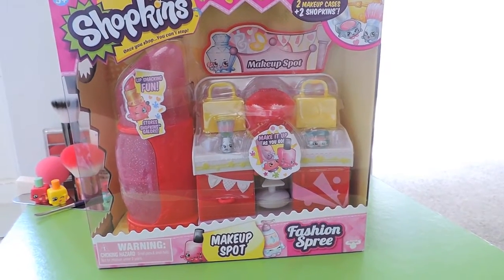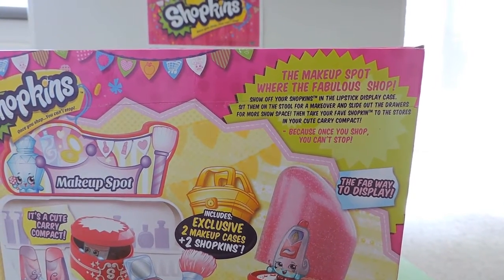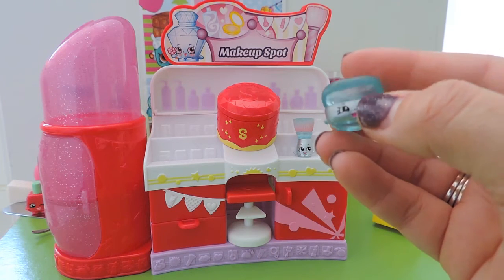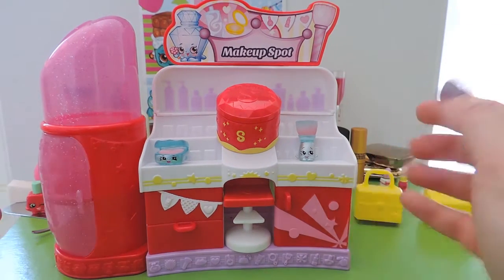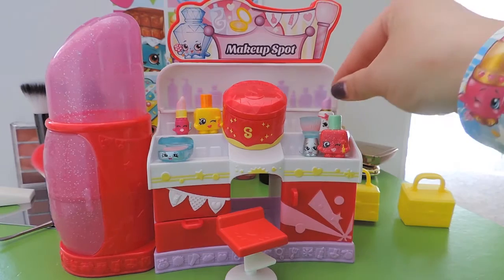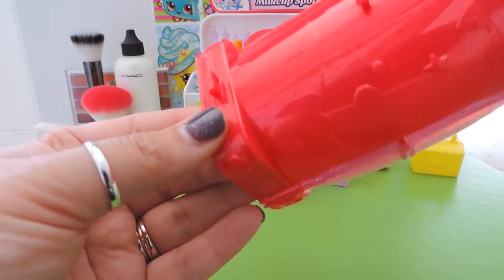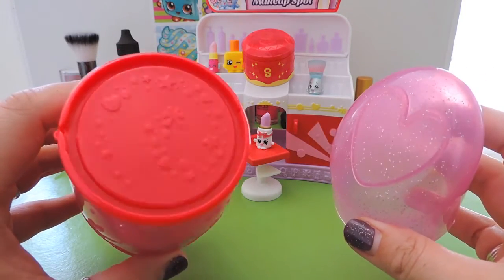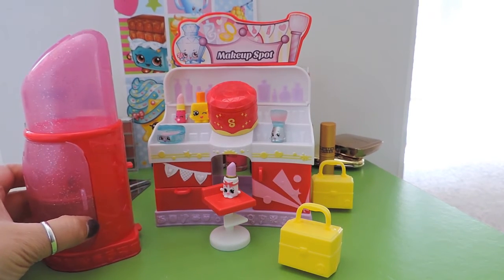Shopkins Makeup Spot Fashion Spree Playset!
Hi All,  Yay! Talkalot Mummy T loves makeup & is looking forward to showing you the Makeup Spot. Apologies for the sound quality, not sure what happened when we exported the video!